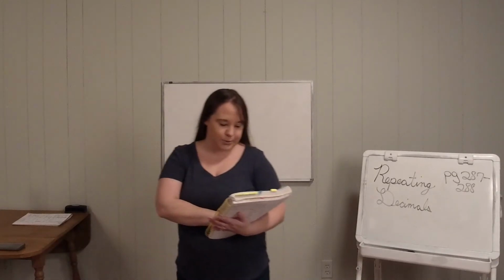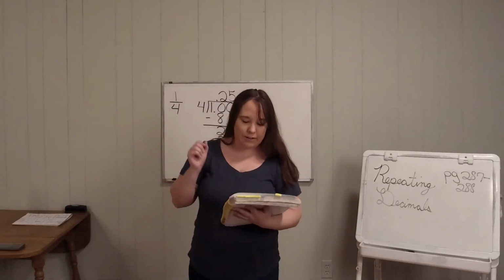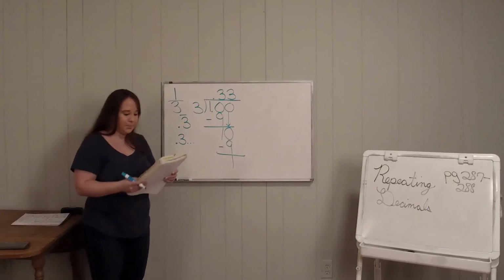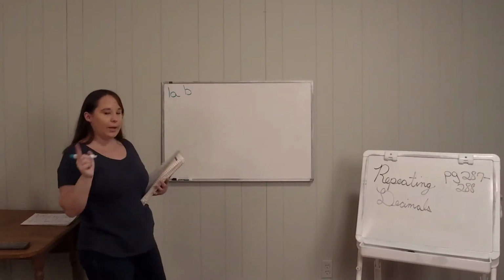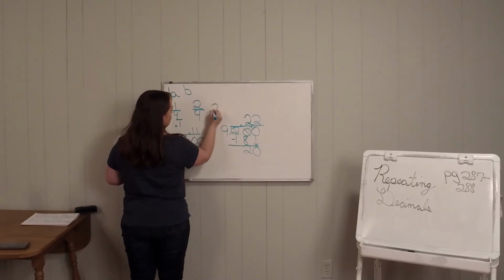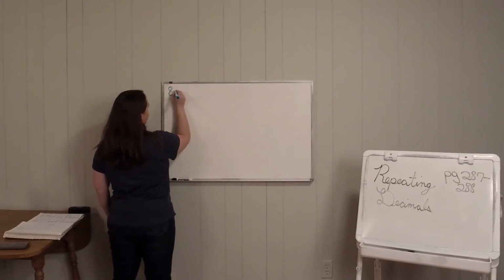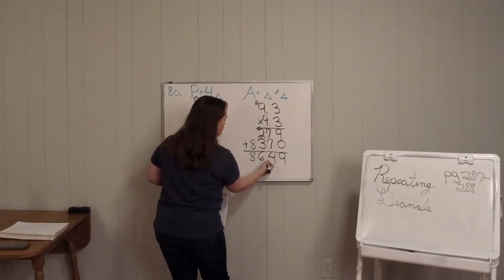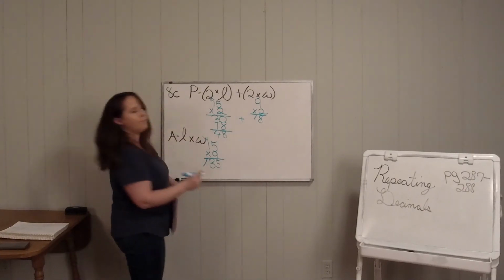Math: Repeating Decimals (Mrs. Sewell)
Math:  Repeating Decimals
Pages 287-288